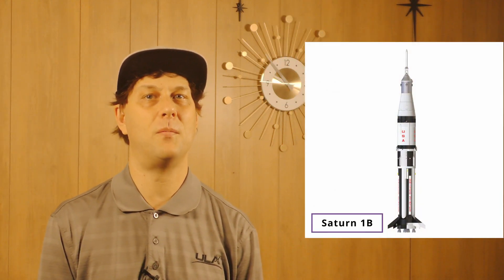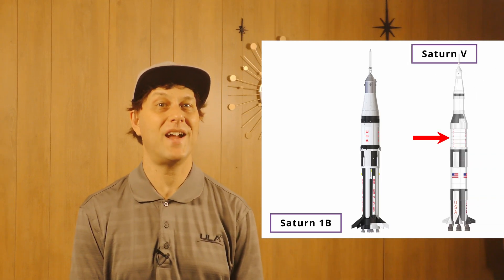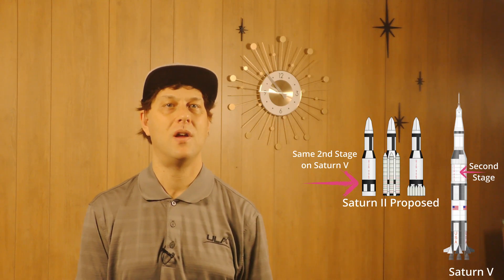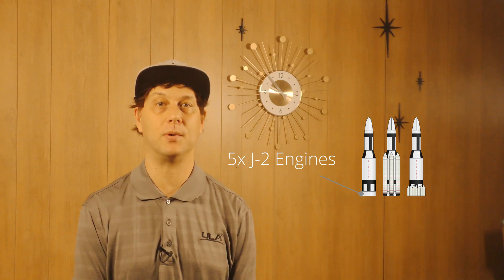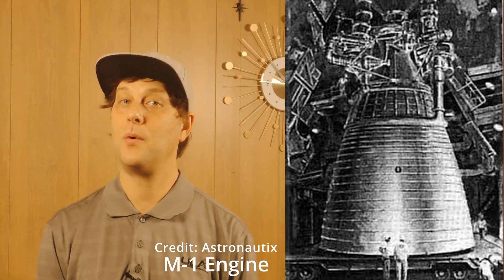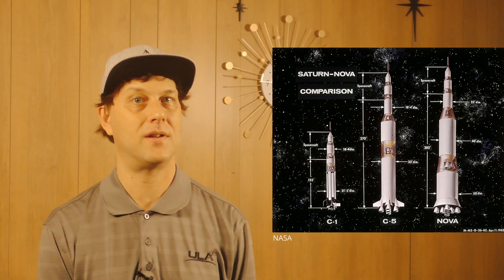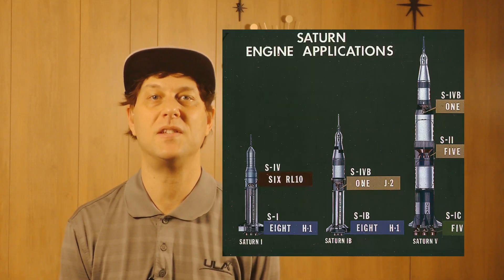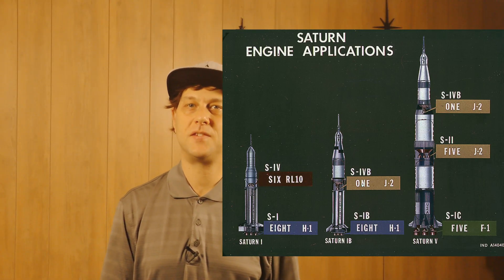What Happened to the Saturn 2 thru Saturn 4? | The Missing Saturn Mystery | Vintage Space History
Why did Apollo go from the Saturn 1B rocket and skip all the way to the Saturn V? There are some things you need to know about the development of the Saturn 2 rocket and the nuance of stage names and rocket iteration. Your questions answered next, on another nostalgic filled episode of Vintage Retrospekt.

--- Website with Vintage Rocket Spaceflight History

Music from Uppbeat (free for Creators!)